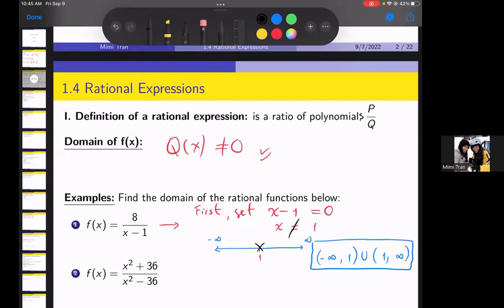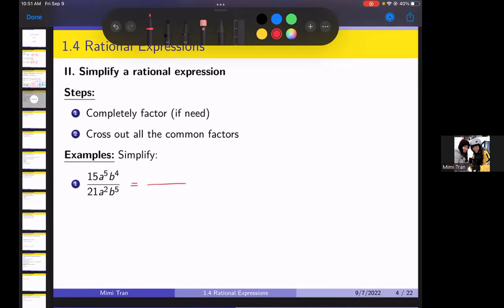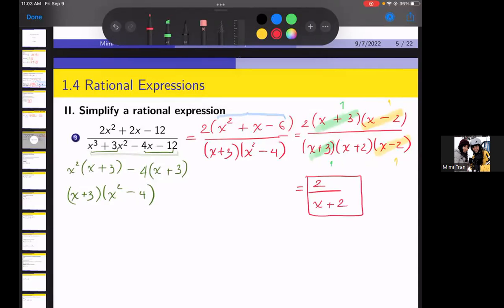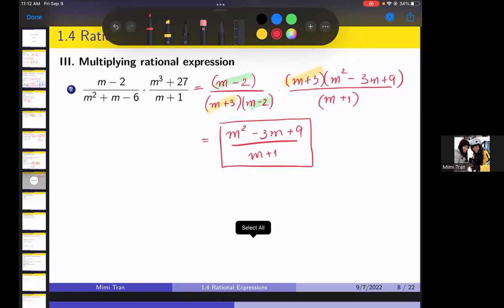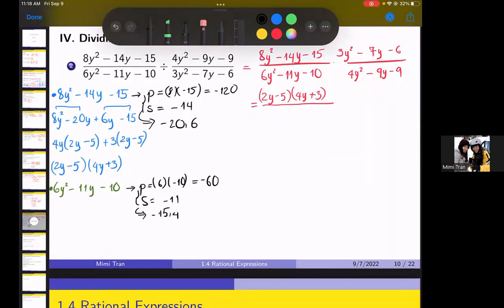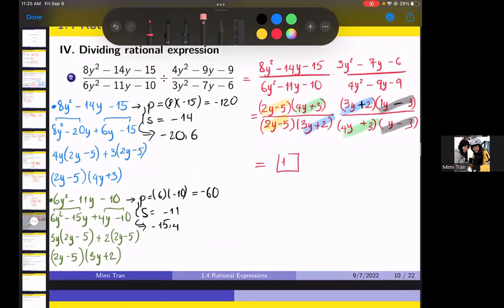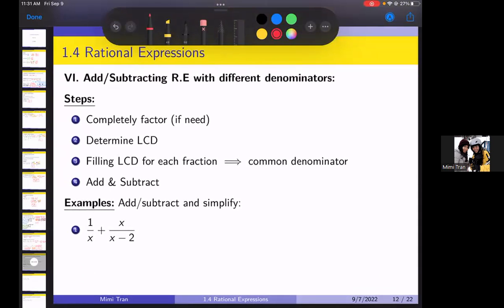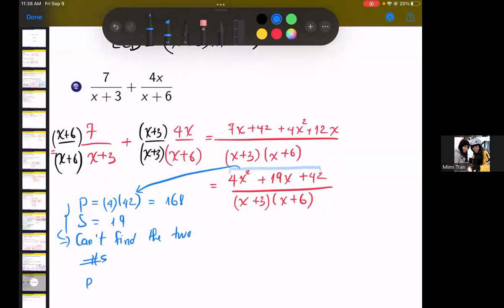Section 1.4 Rational Expression - Part 1 (FA2022)